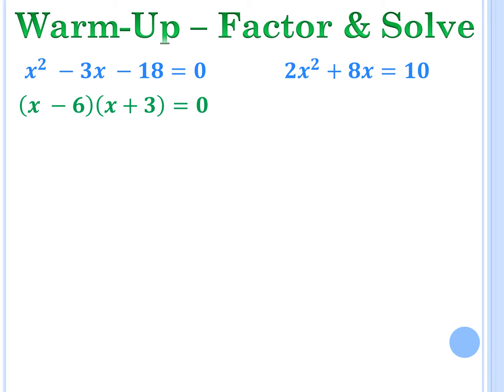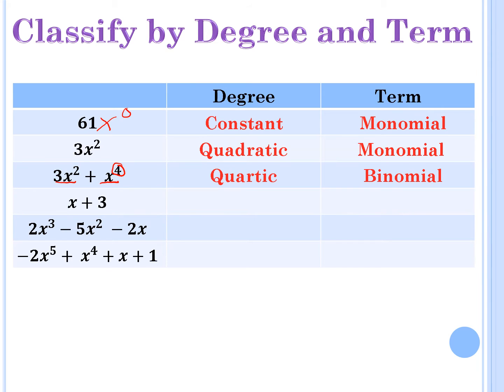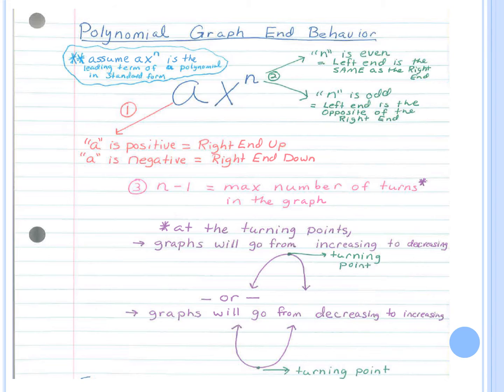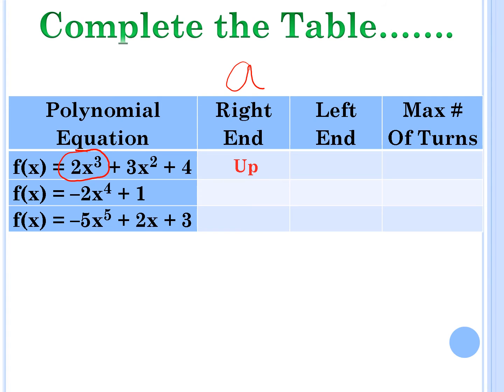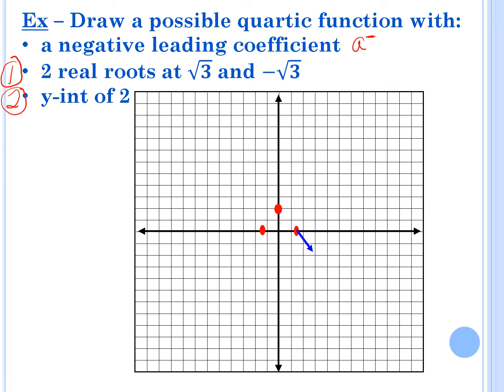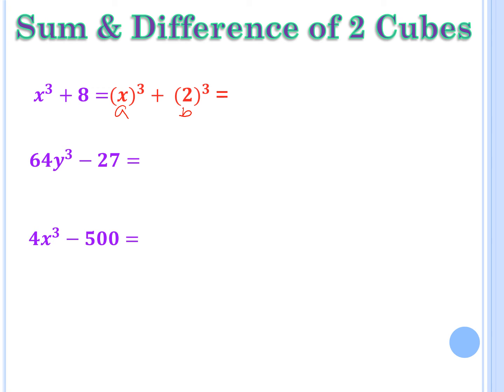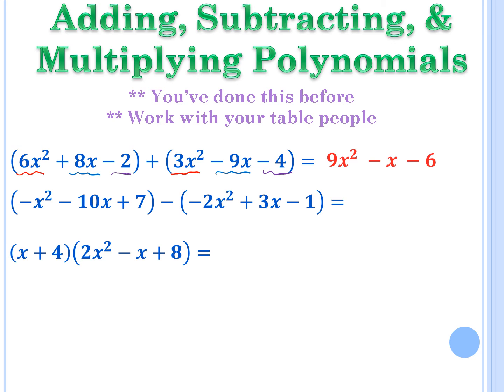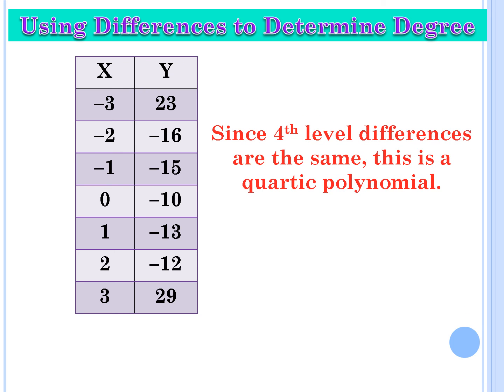Attributes of Polynomials & Polynomial Operations